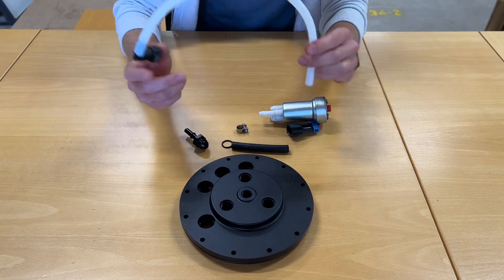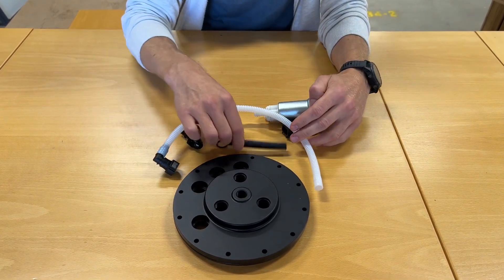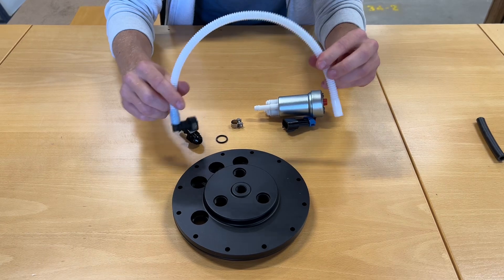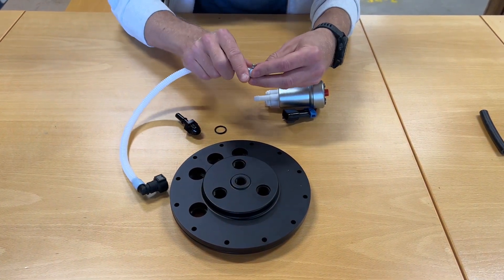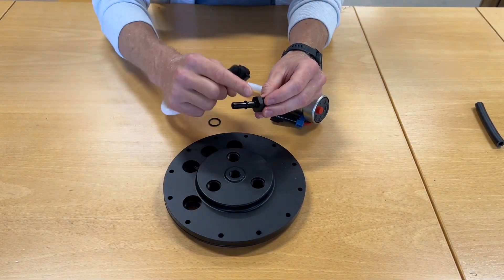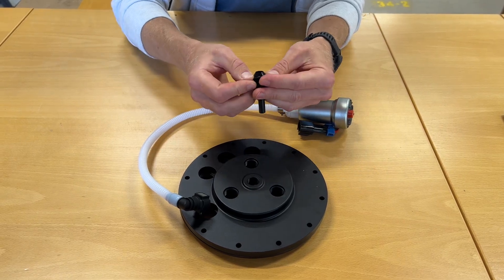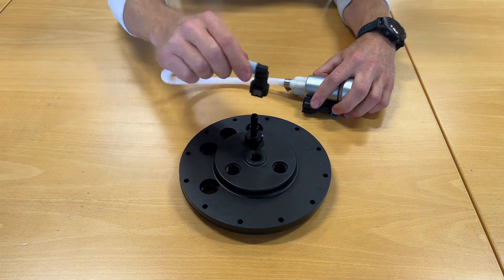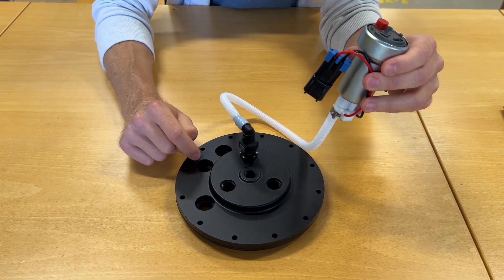In-Tank PTFE hose with SAE fitting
This PTFE hose is mounted in the fuel tank or catch tank between the fuel pump hose connection and a SAE quick connection. These come in different size:

This solution increases safety, simplifies assembly, service and can handle all types of fuel. One end has a Hurricane SAE quick coupler fitted, and the other end is open to fit to the fuel pump.

Safety
An additional o-ring is fitted, improving safety beyond the SAE J2044 standard.

Installation
The hose is extremely flexible and simplifies the fuel pump installation in a fuel tank or catch tank.

Usage
This solution can handle all types of fuel, racing fuel, ethanol, and methanol, as the hose is made of PTFE.

Service
All types of maintenance and service are greatly simplified as the quick fitting is pushed in so the latches can be released. This is easily done with just one hand.

Specification:
ID: Different sizes available
Material: PTFE
Length: Different length available
Max working pressure SAE J2044: 5bar / 72psi (Use supplied hose clamp and increase working pressure to max 10bar)
Max working temperature: -40°C - +110°C